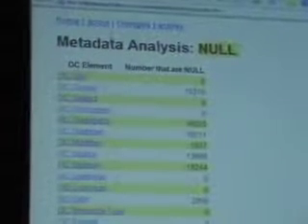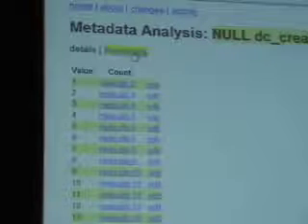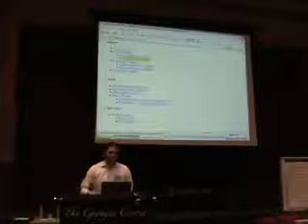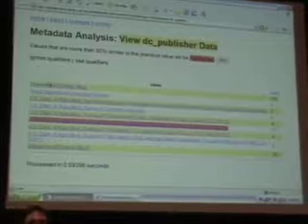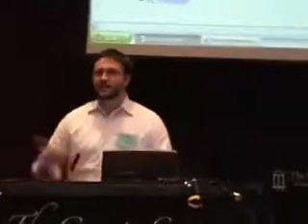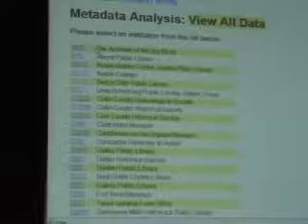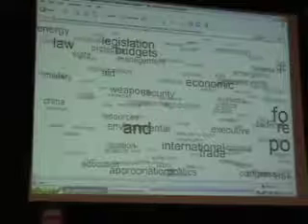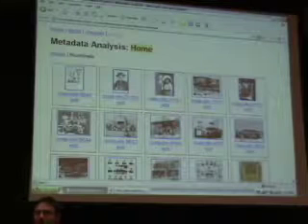Code4Lib 2007: Metadata Analysis Tools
Lightning Talk by Mark Phillips at Code4Lib 2007 in Athens, GA

Code4Lib
Presenter: Mark Phillips